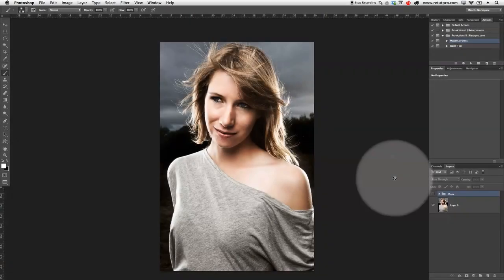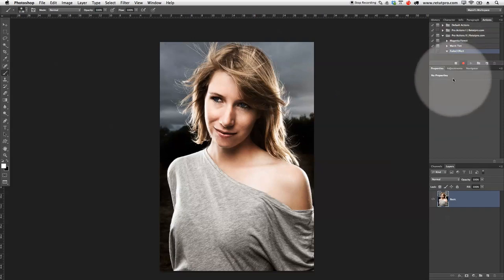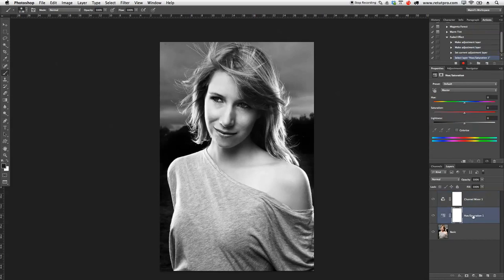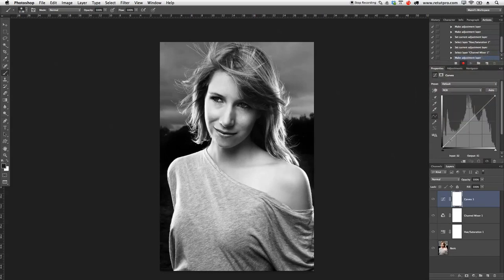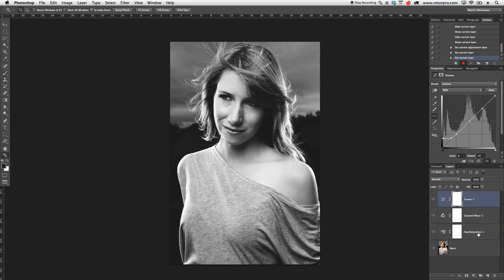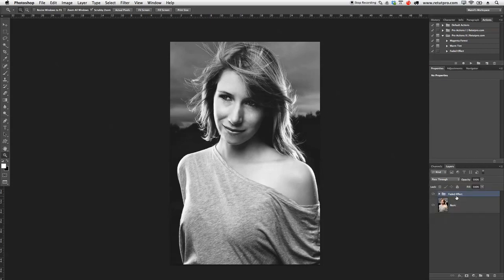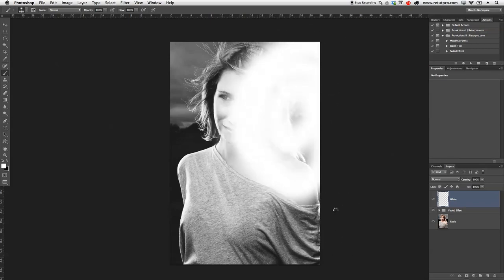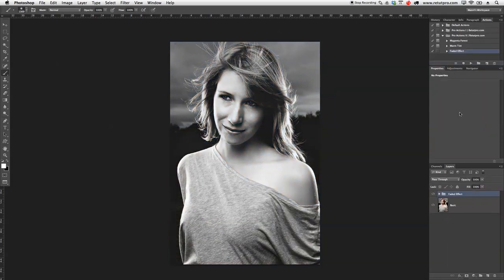Chapter 47: Effect How To Create A Faded Effect in Photoshop Very Popular